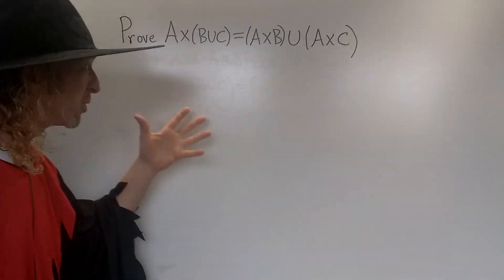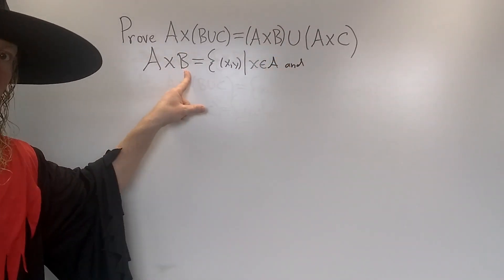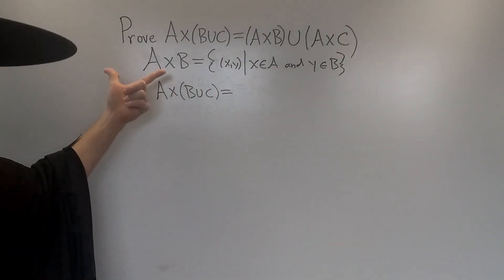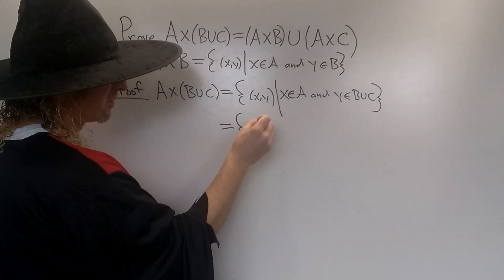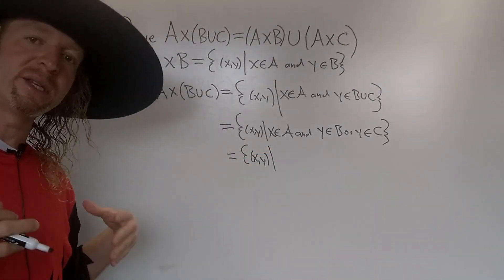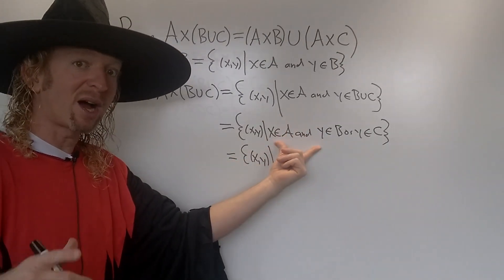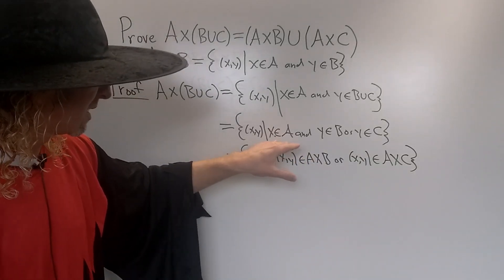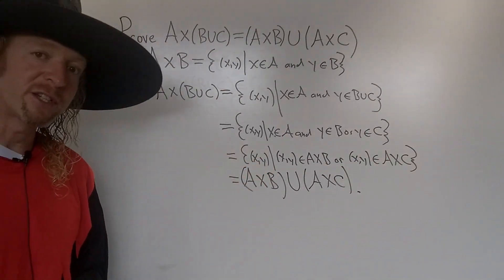Set Theory Proof Cartesian Product of Sets with Union A x (B U C) = (A x B) U (A x C)